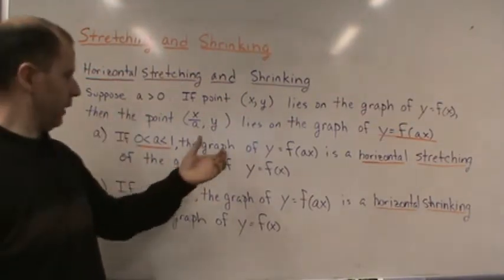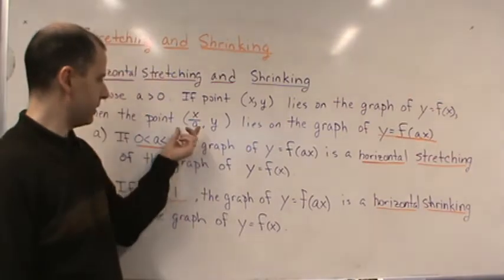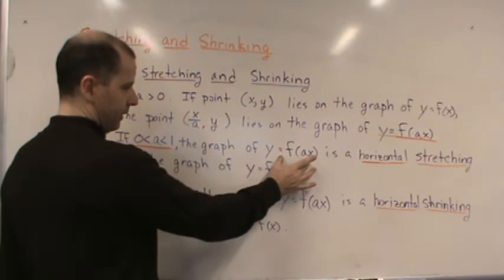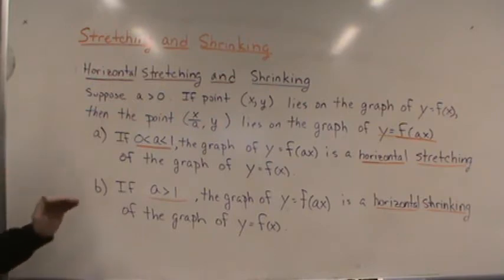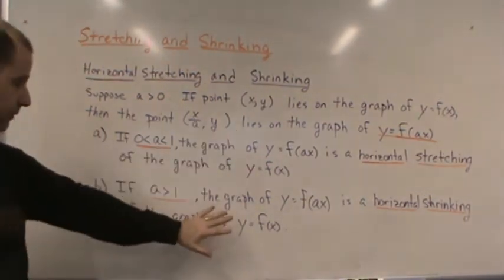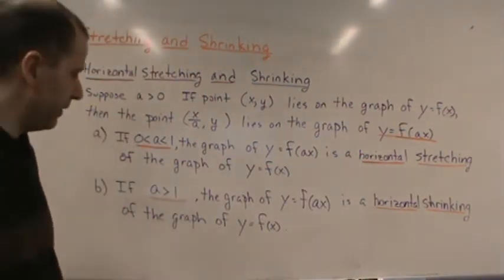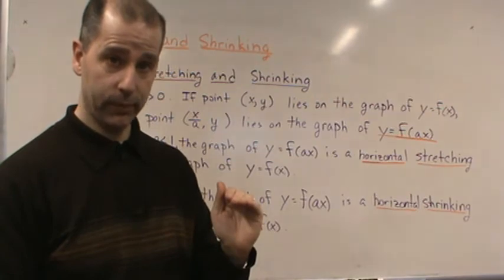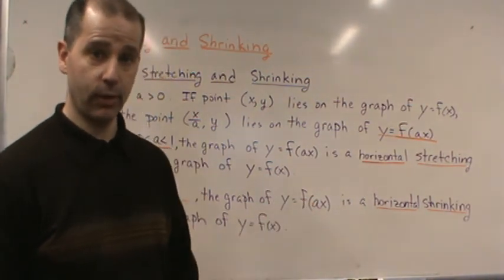Horizontal Stretching and Shrinking